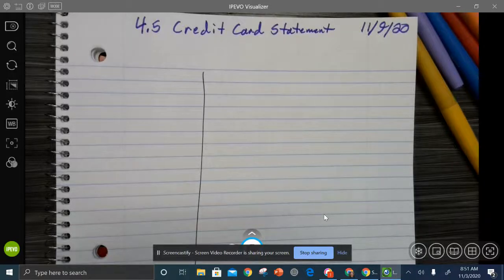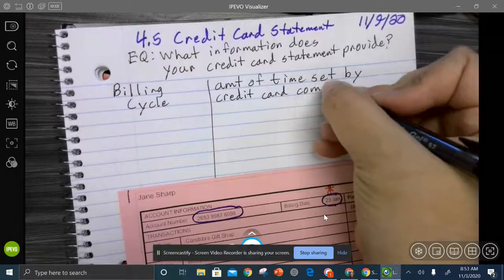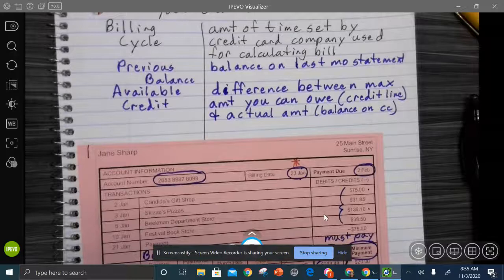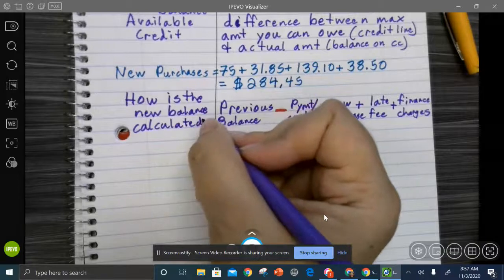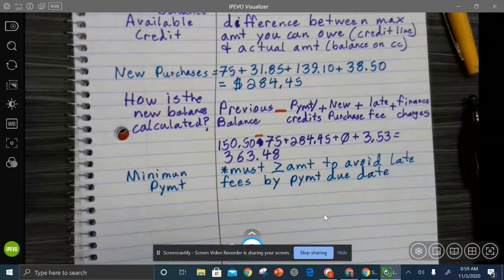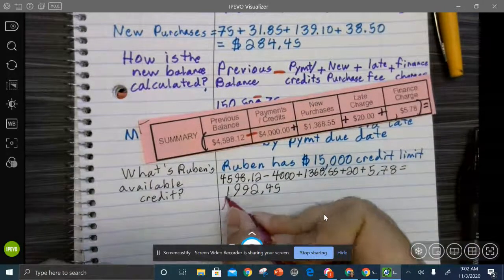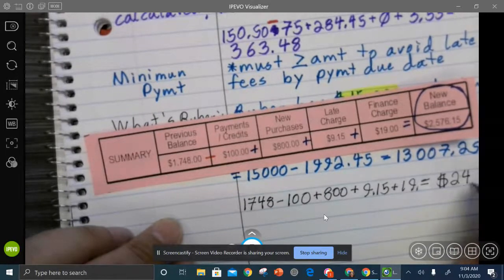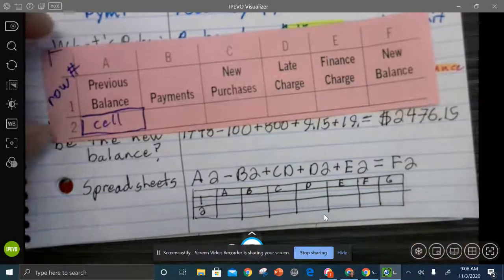4.5 Credit Card Statement